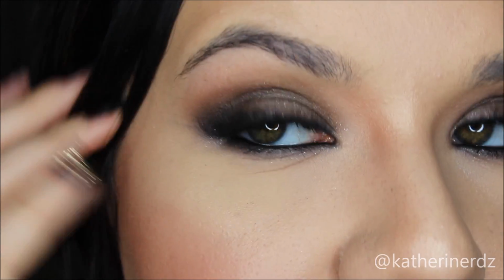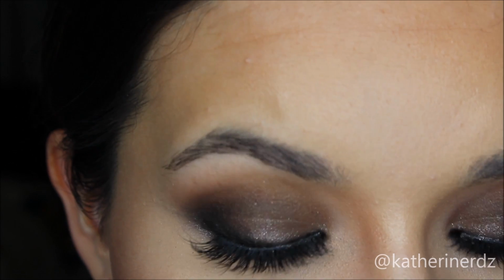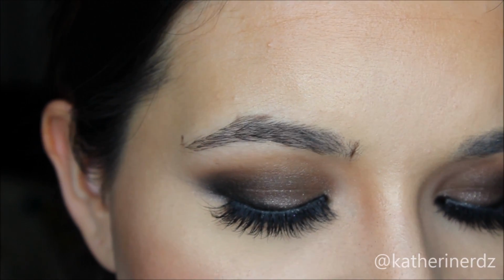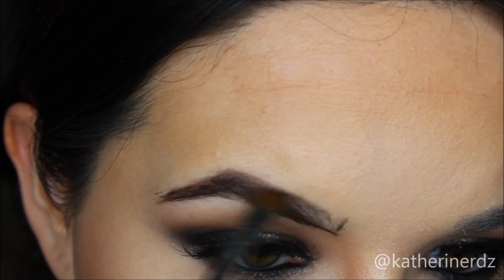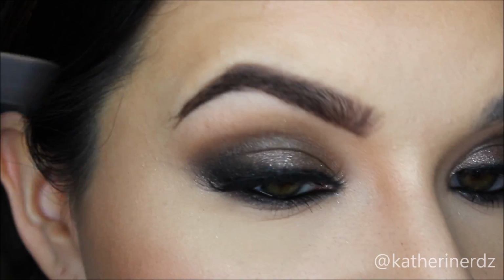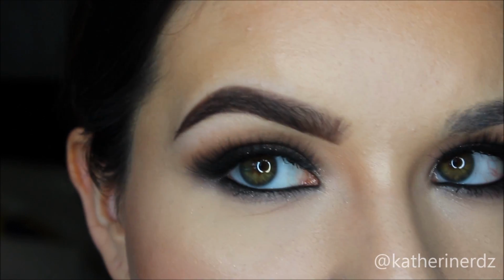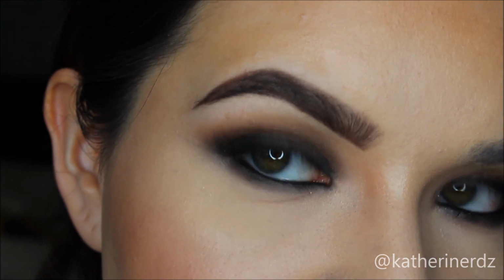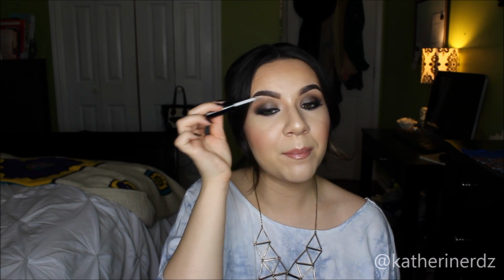Detailed Eyebrow Tutorial Using Powder Products | KatEyedTv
Hello guys! So not only is this pretty much my current eyebrow routine, but it is a detailed tutorial on how to fill in your brows using powder products such as eye shadow or brow powder.

p.s. dont mind all the fall out from my eye shadow, that's what I get for doing the smokey eyezzz.

If you live in the RGV area of Texas and are looking for a makeup artist I would be happy to service you!

All opinions expressed in this video are 100% mine :)